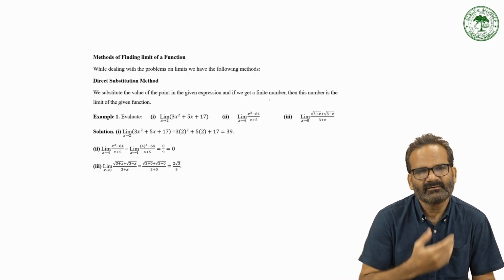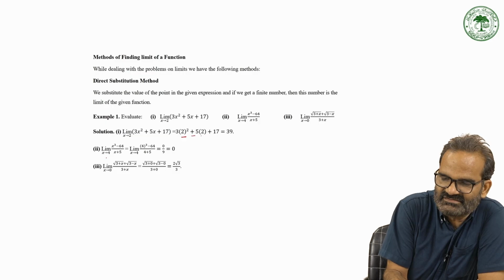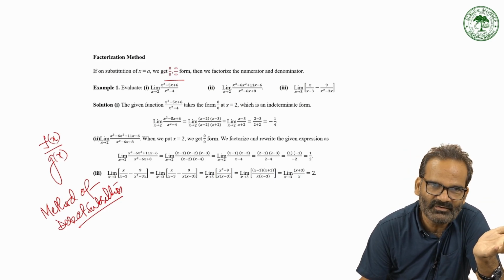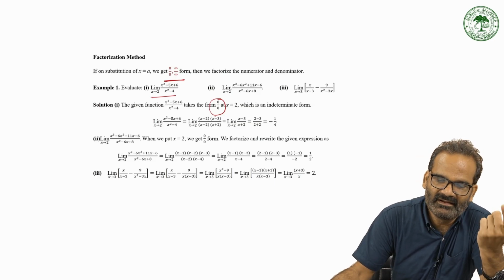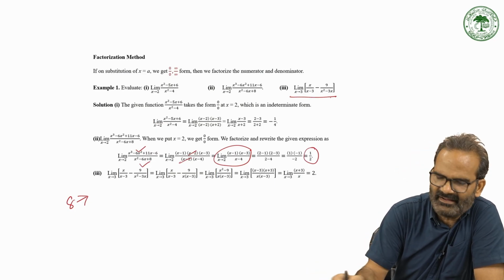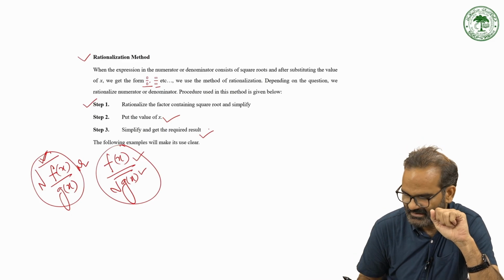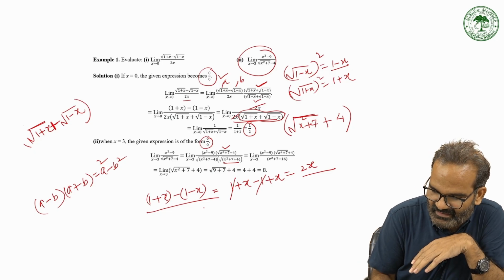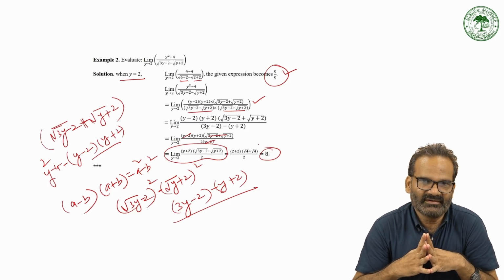Lecture 4 - Methods of Finding Limit